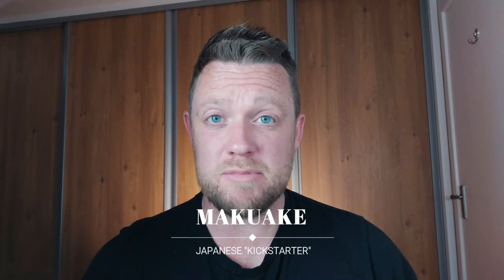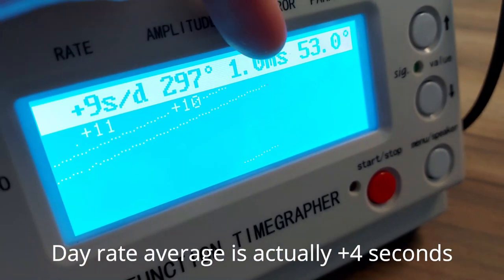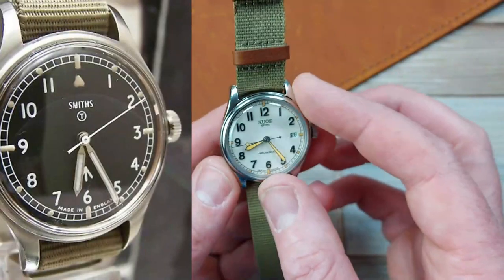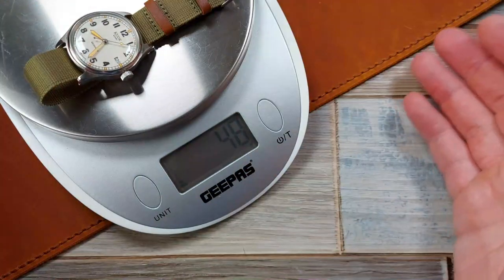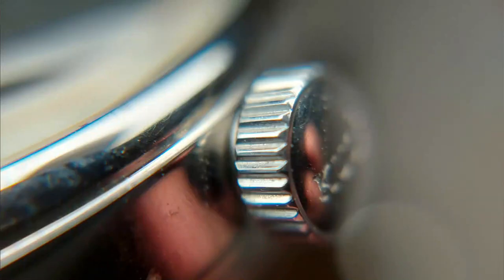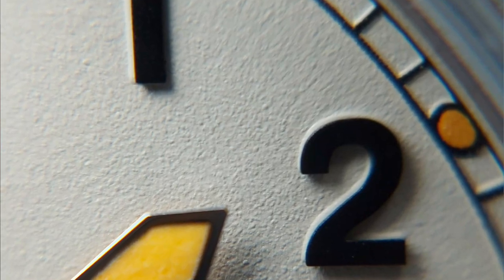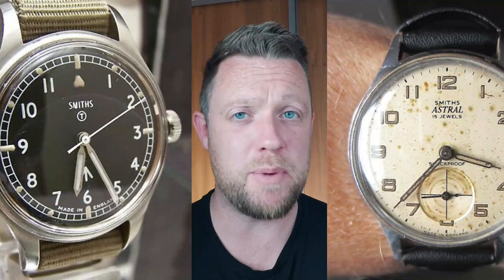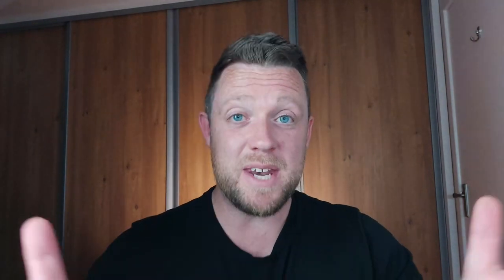🇯🇵Japan made, vintage design, affordable price. LOVELY!❤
KUOE Old Smith 90-002. Japan made vintage style watch.
Welcome to my review of this Japan made vintage style watch from KUOE. Below is a link to the watch if you would like to take a closer look. I was kindly sent this watch for review and I don’t have to send it back. Thank you Kenji from KUOE. This in no way will change my delivery of an honest and thorough review of this piece.
My channel is dedicated to varied watch content. I generally focus on affordable watches but enjoy sharing my watch modding hobby too, by guiding you through how to do it yourself. Thanks for checking this video out. If you are already a subscriber, you are helping make the dream happen.
OR JOIN MY DISCOUNT CLUB!